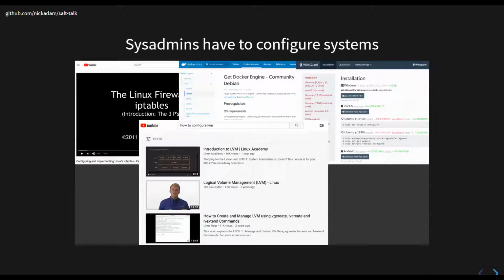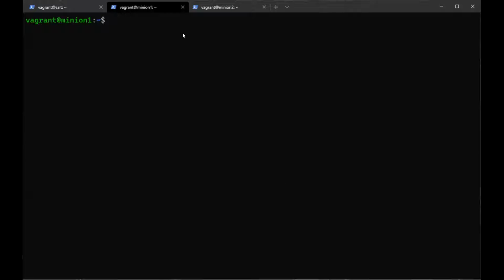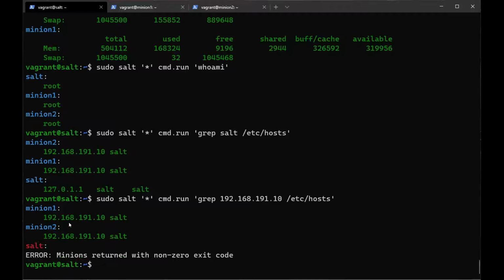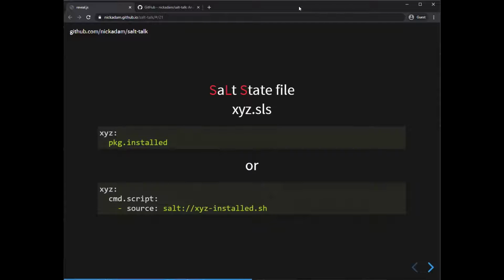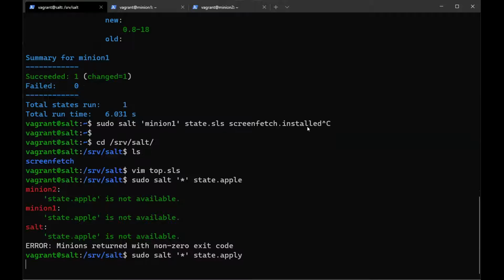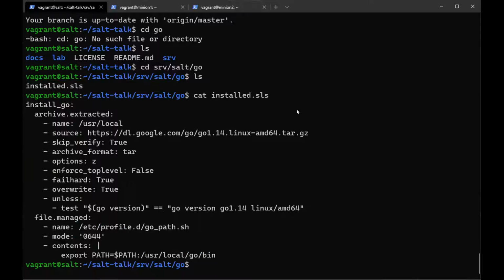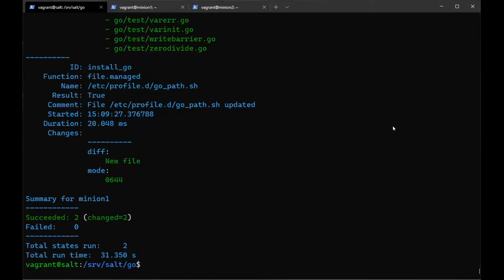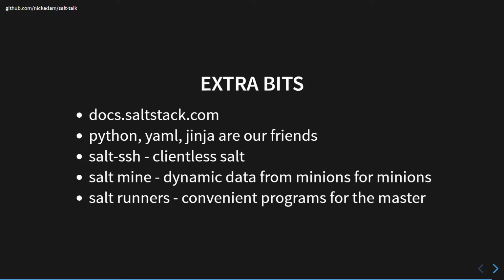Intro To Salt 09 May 2020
Presenter Nick Vissari with help from Nick Hughes

How to get started and operationalize your documentation with SaltStack.
Salt (sometimes referred to as SaltStack) is Python-based, open-source software for event-driven IT automation, remote task execution, and configuration management. Supporting the "Infrastructure as Code" approach to Software Defined Data Center.
There will be a short slide presentation followed by a lab/demo available . Anyone that wishes to follow along and learn hands-on can prepare by installing VirtualBox and Vagrant. Run `vagrant add debian/stretch64` so you don't have to wait for the downloads.